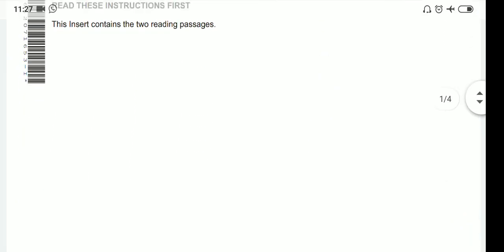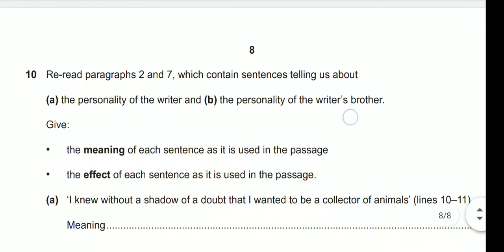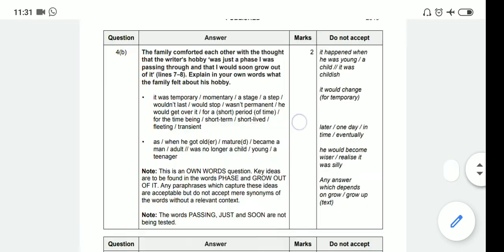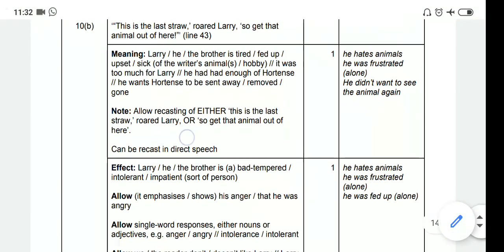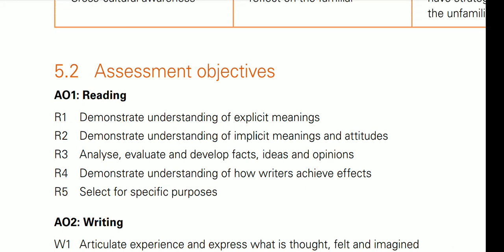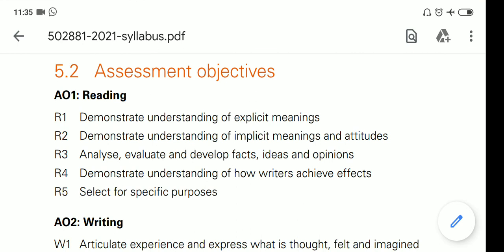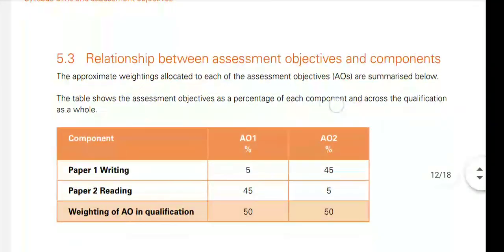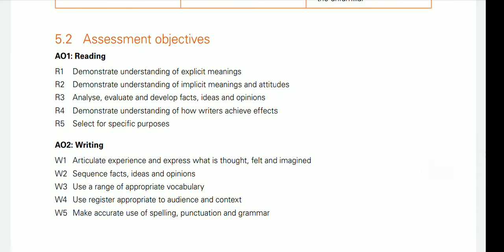Reading for Meaning - Assessment Objective